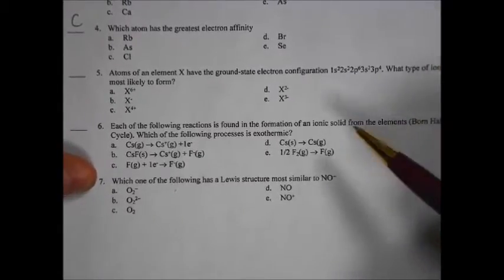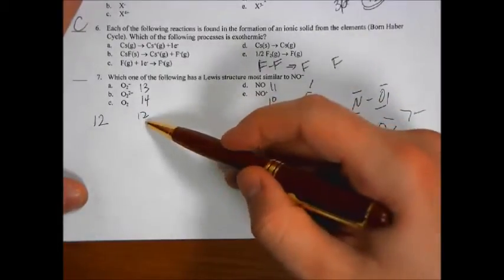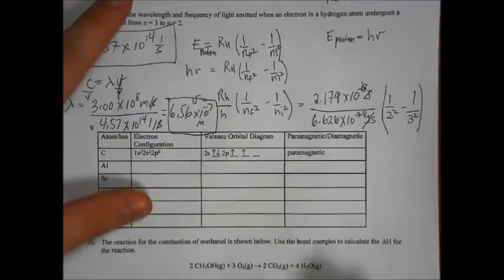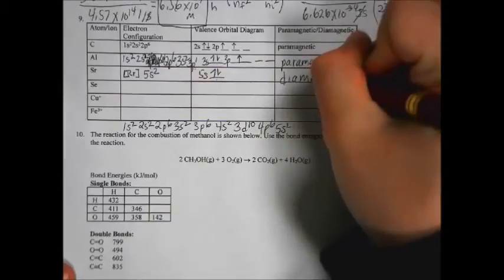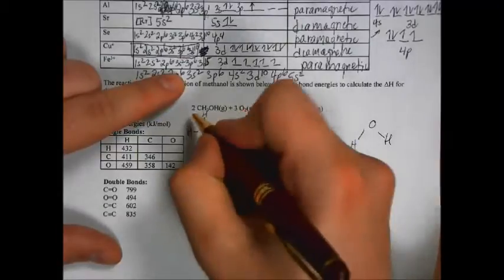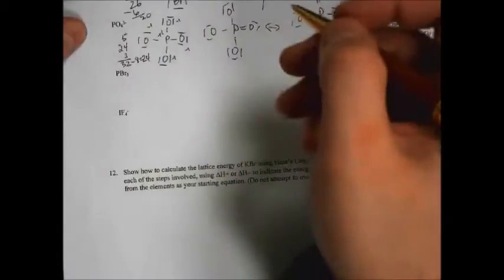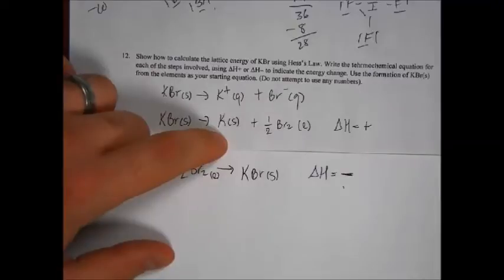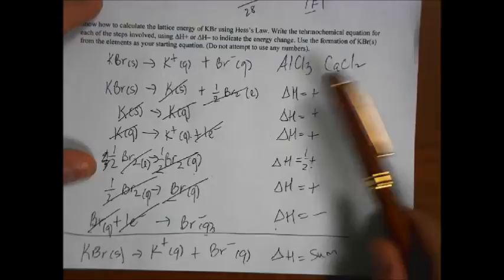Solutions for Exam 3 Practice Questions